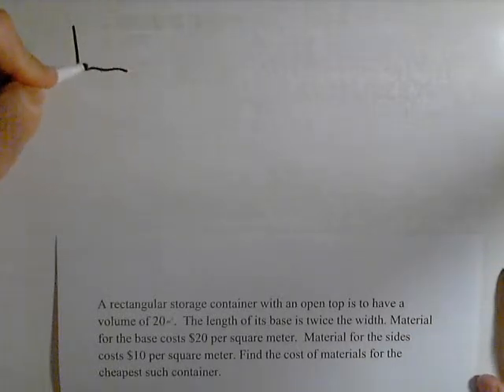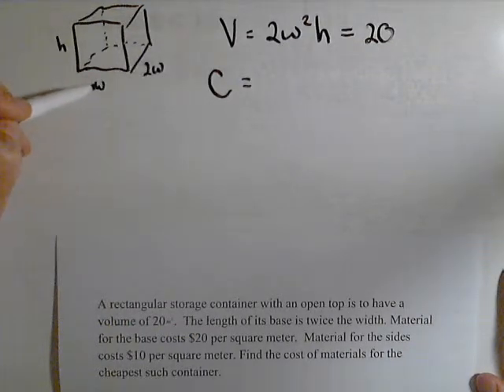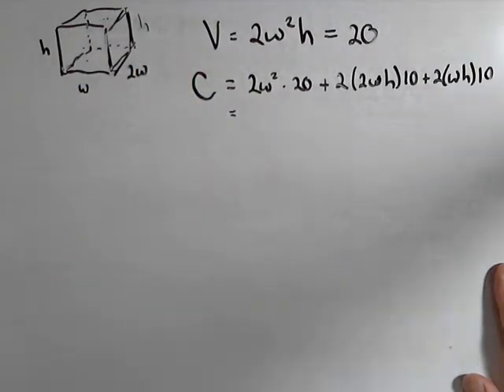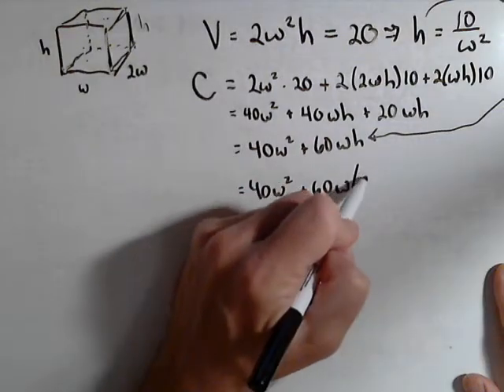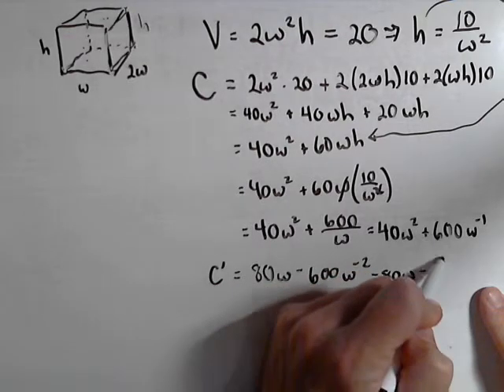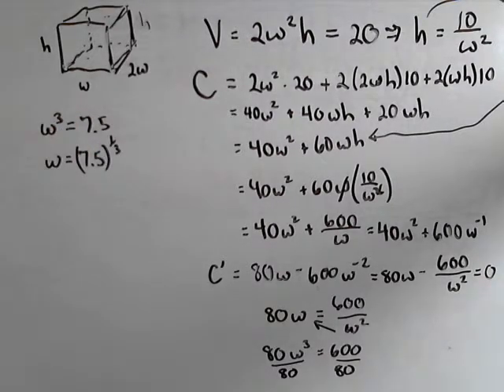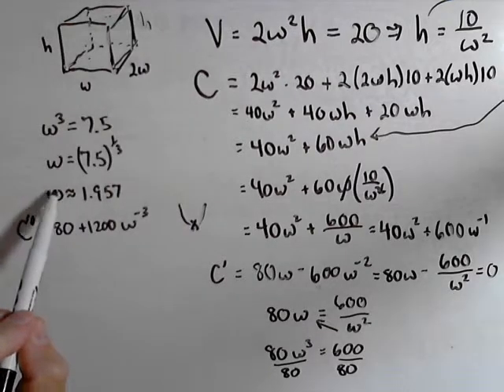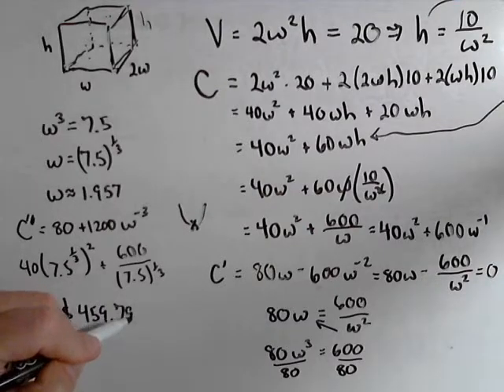Constrained Optimization - Lowest Cost of Container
Finding the cheapest container given restrictions.